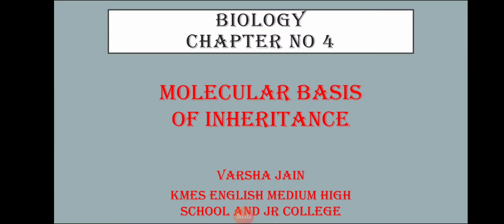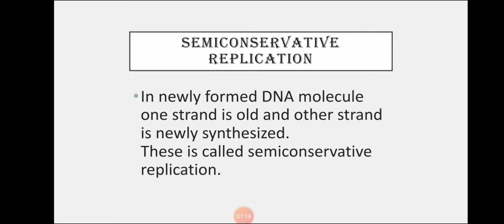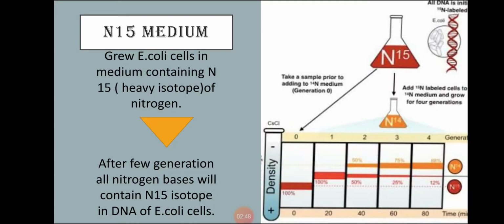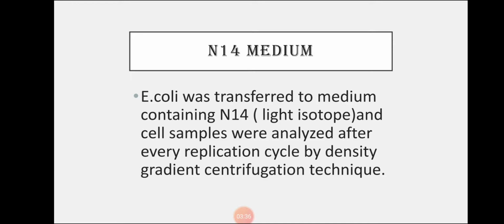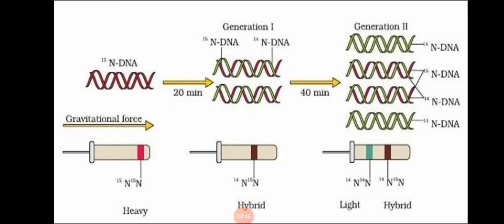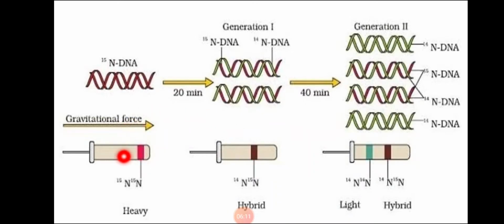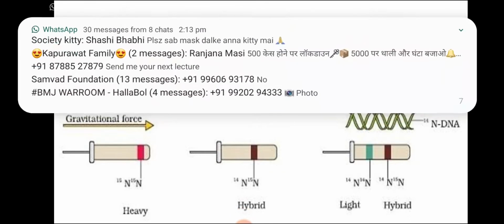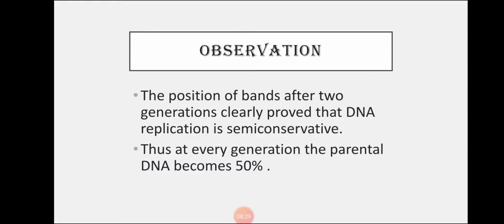Semiconservative replication- MOLECULAR BASIS OF INHERITANCE # L5 # BIOLOGY .